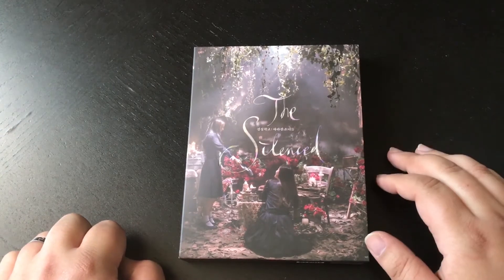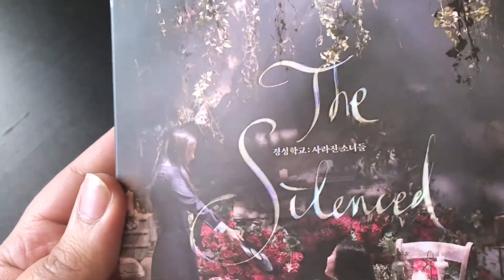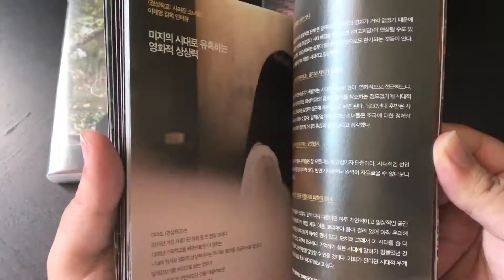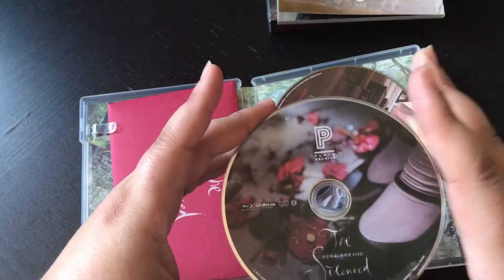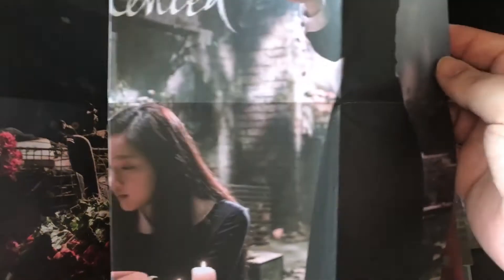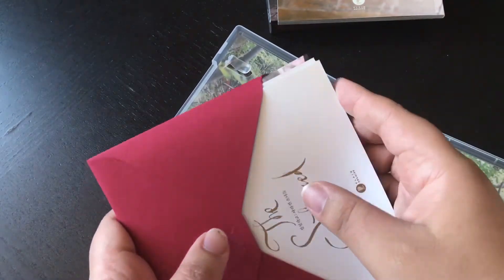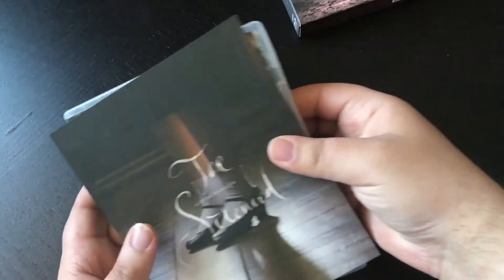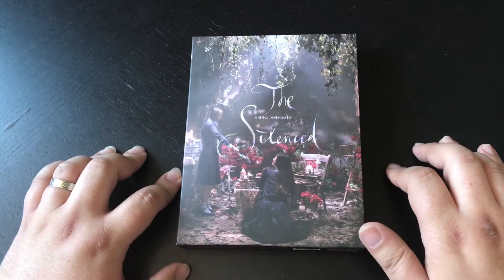Plain Archive Unboxing - The Silenced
Lee Hae-young's The Silenced, Another beautiful release from Plain Archive